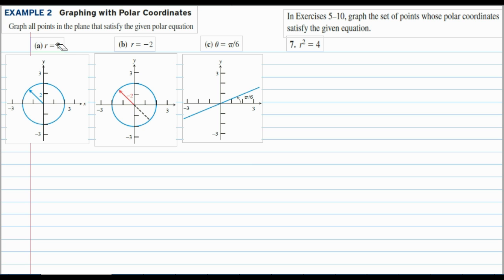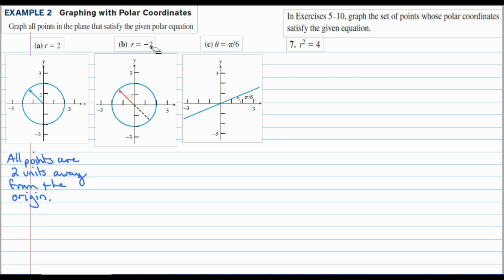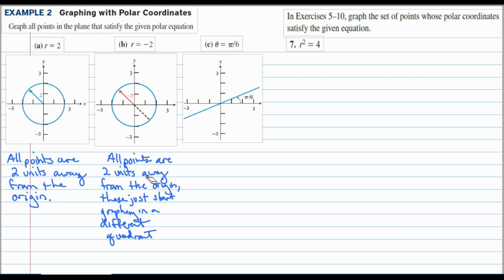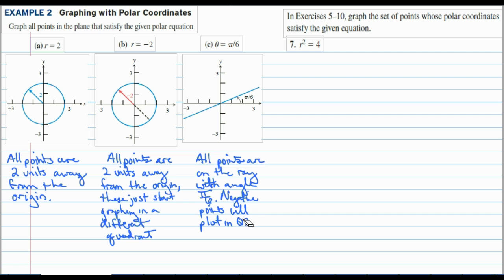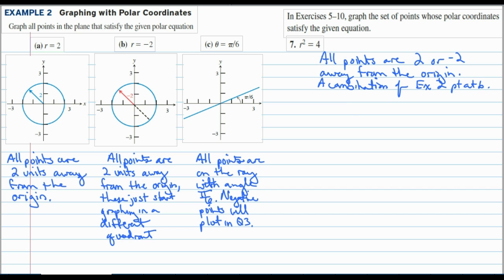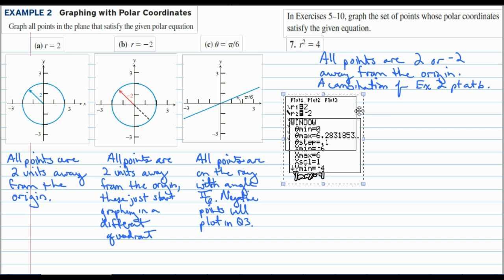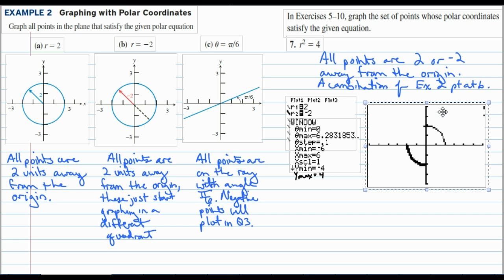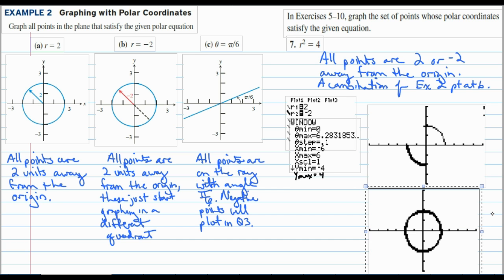Calculus 10 3 ex 2